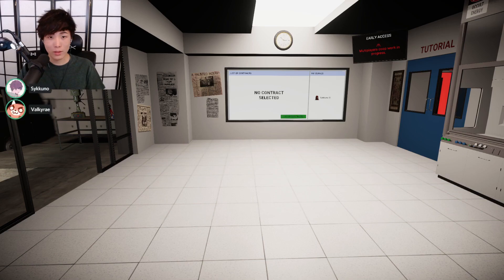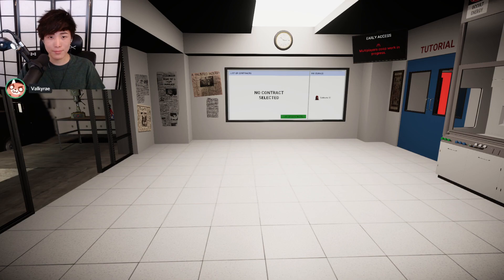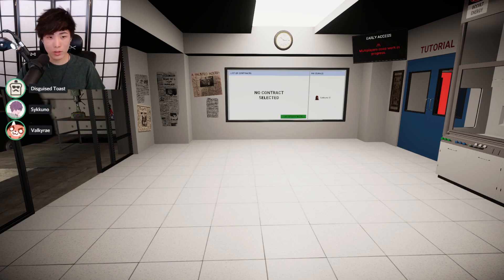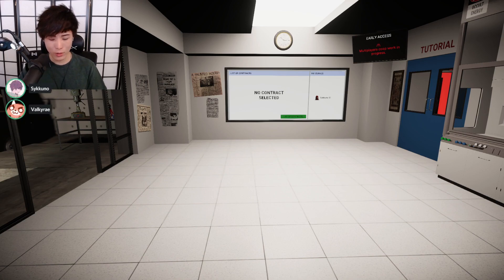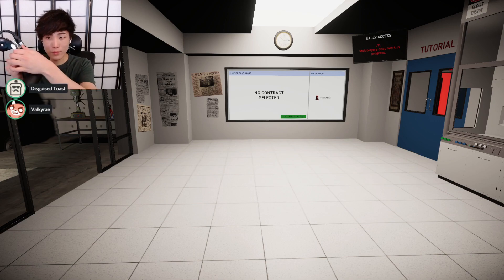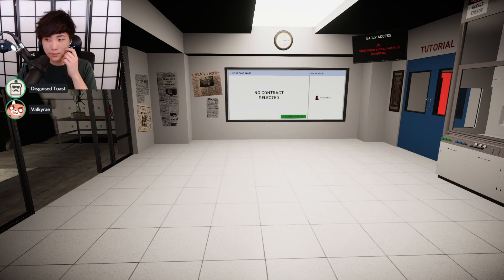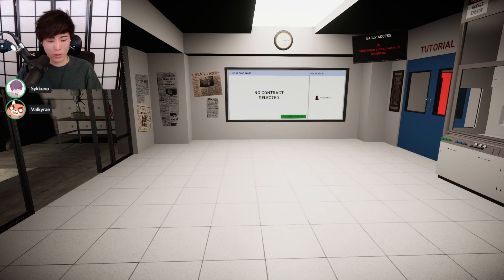Sykkuno's GENIUS PLAN For Valkyrae